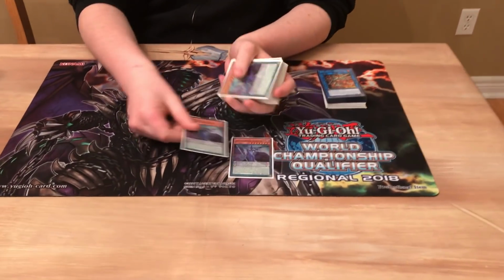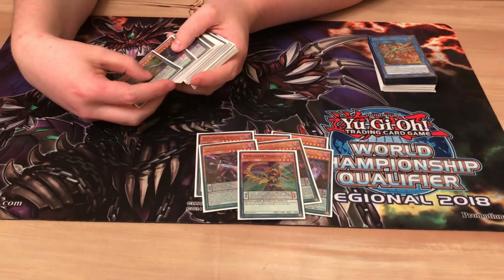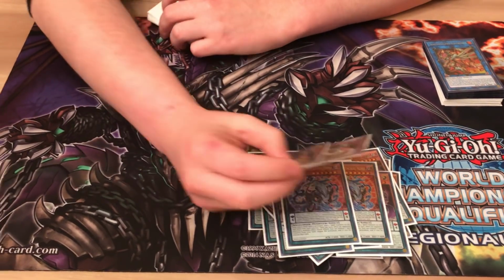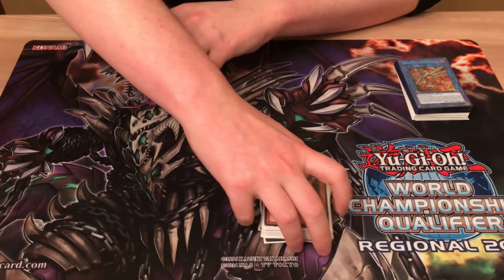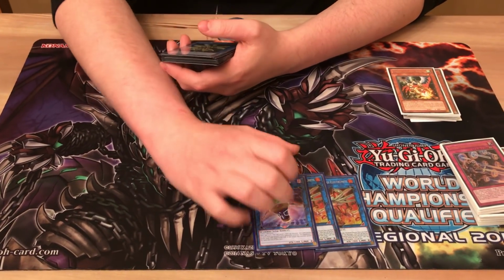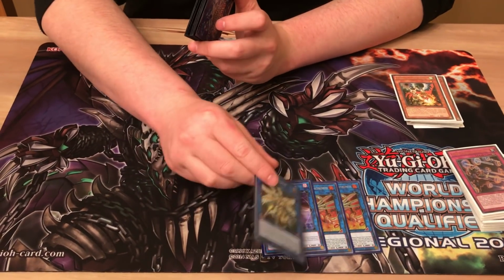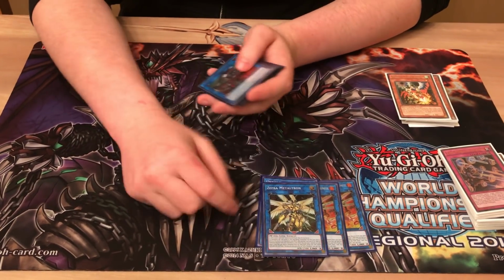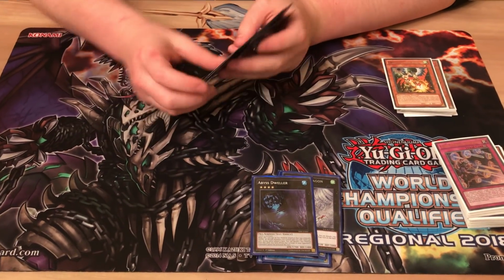YGO Pittsburgh Regional Winner - Jesse Kotton - Pendulum